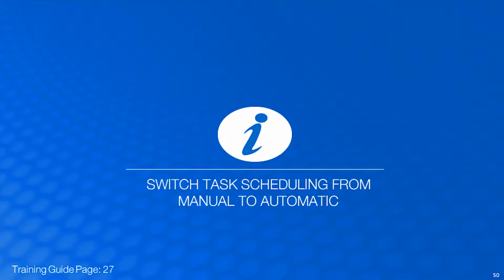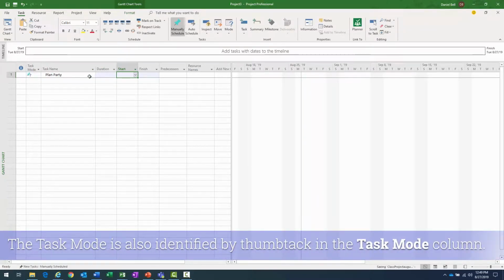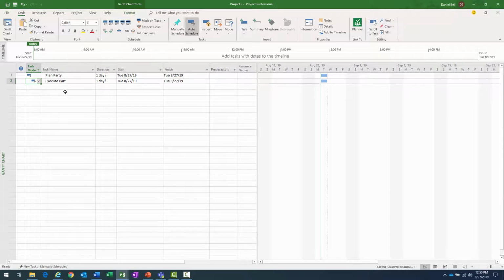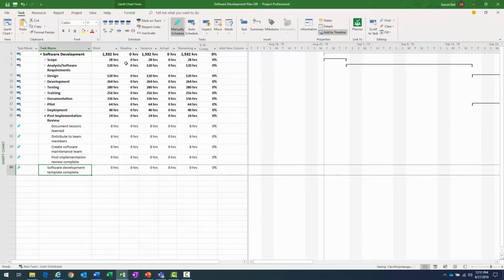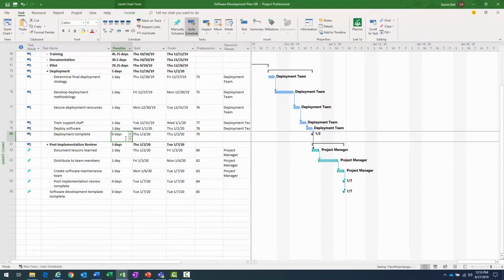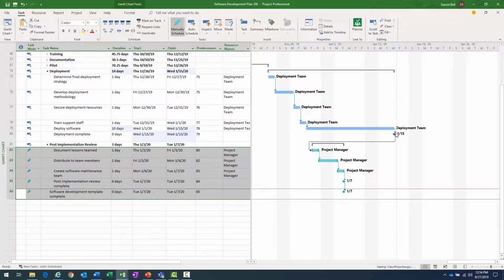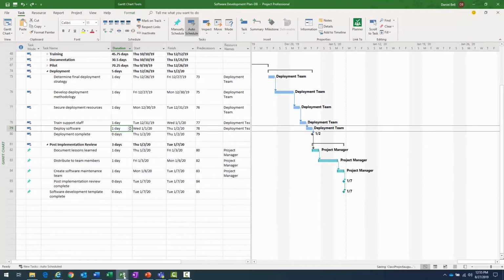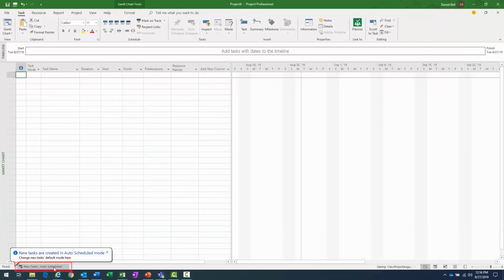Microsoft Project Essentials: Lesson 02 - Define The Project, Topic 03 - Set Default Scheduling Mo